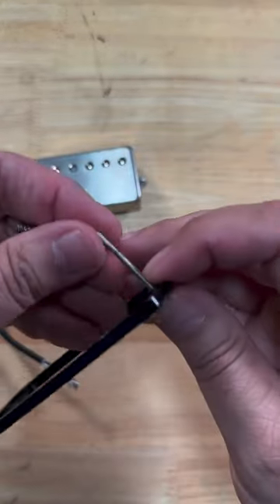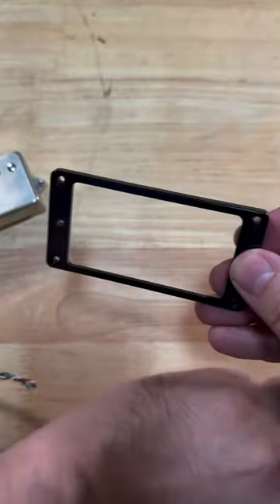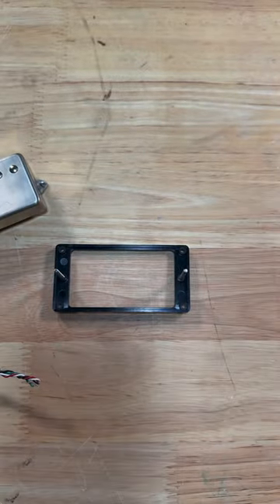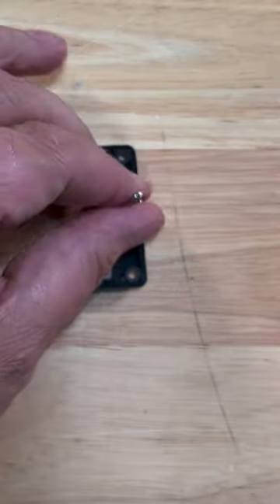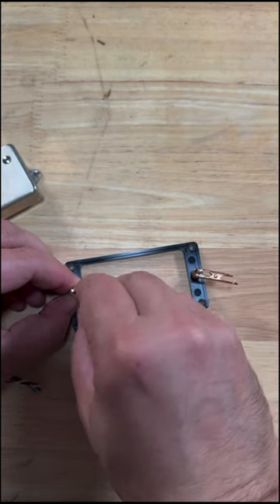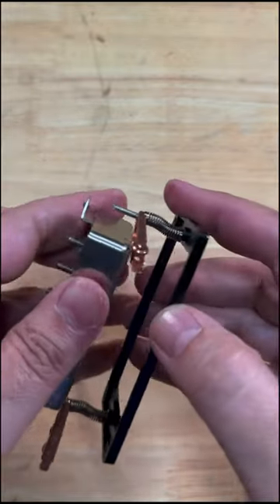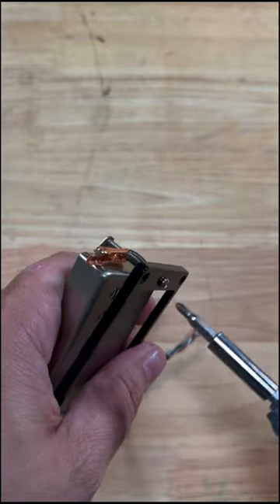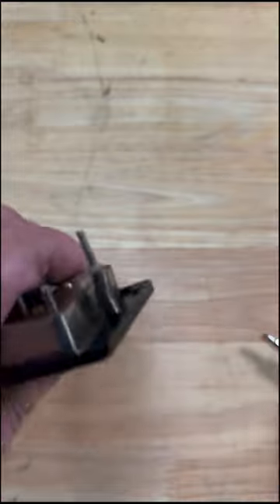Best Hack To Install Pickups In Pickup Rings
Link to clips